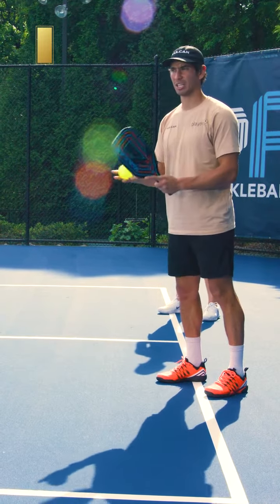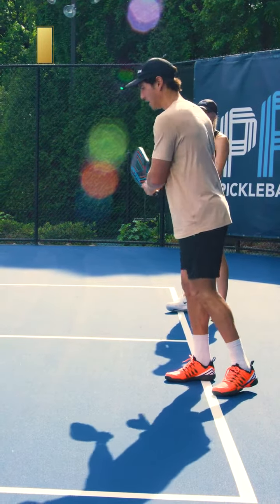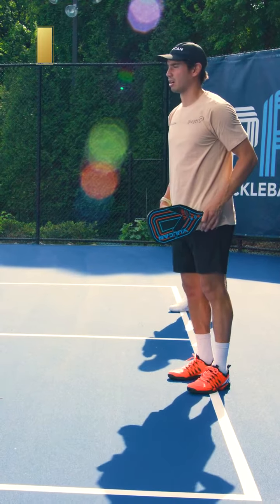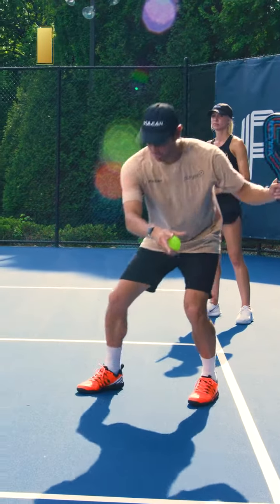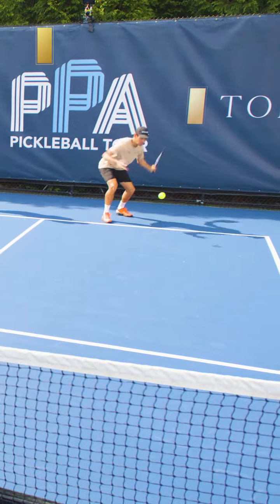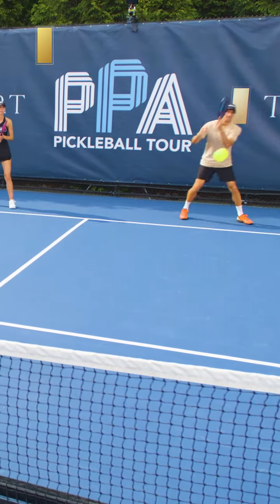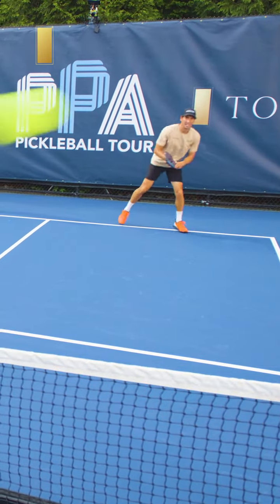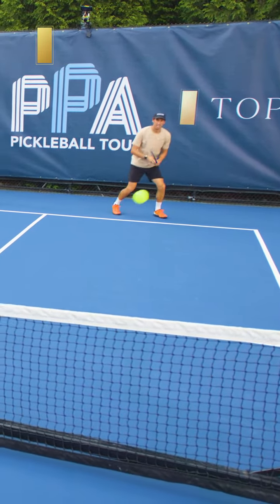PPA Tour's Tyler Loong | Using Your Legs to Drive the Ball | TopCourt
Looking to take your pickleball game to the next level? Leverage your legs!
Uncover the TopTips to stay balanced and centered with PPA Tour's Tyler Loong guiding the way.